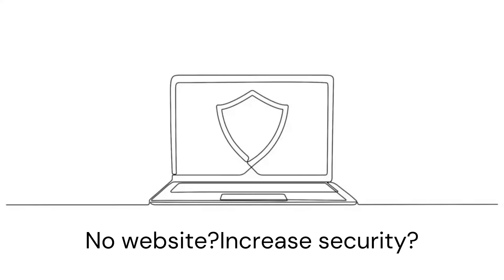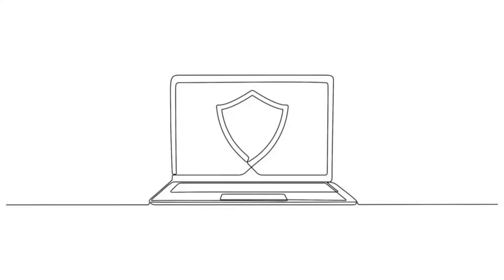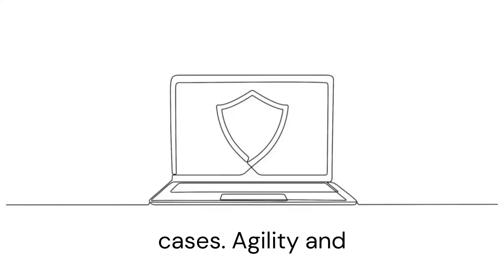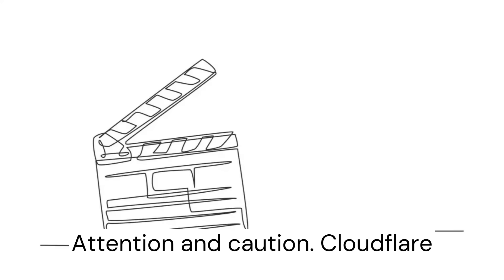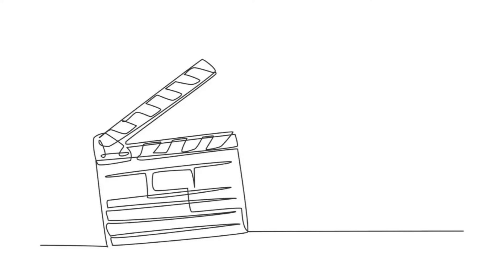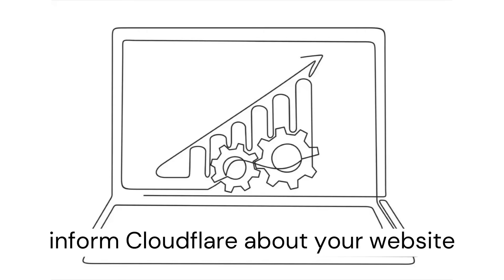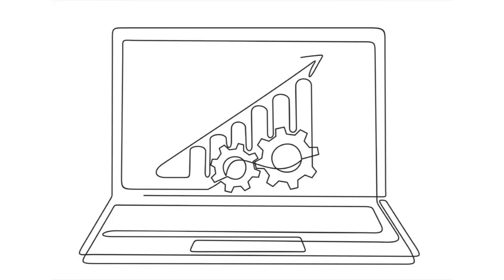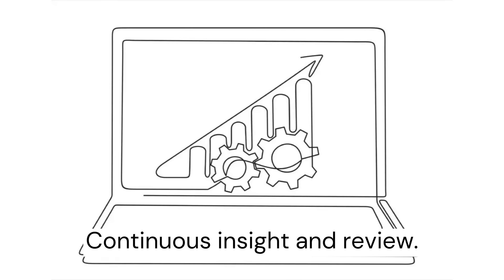How does Cloudflare's "gate lock" make your website safer?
The so-called “gate lock” ensures that obscure persons do not have and find website access. Comparable to a front door lock. However, such a lock is only sufficient in some cases. Agility and constant, multi-layered control is a prerequisite.

Die sogenannte „Torverriegelung“ stellt sicher, dass obskure Personen keinen Website-Zugriff haben und finden. Grundsätzlich mit einem Haustürschloss vergleichbar. Dennoch, ein solches Schloss ist nicht in jedem Fall ausreichend. Agilität und konstante sowie vielschichtige Kontrolle ist Voraussetzung.